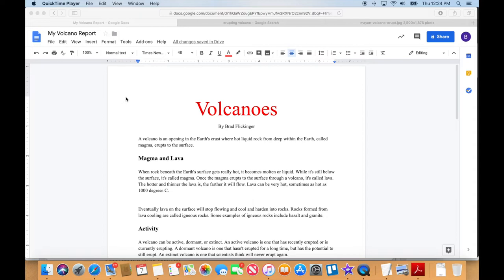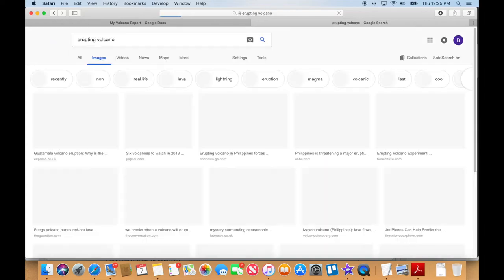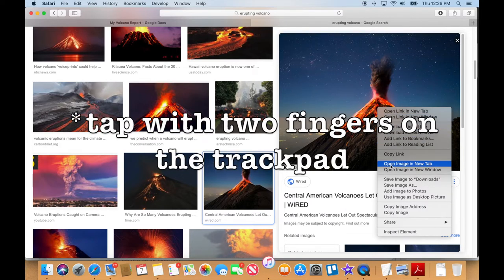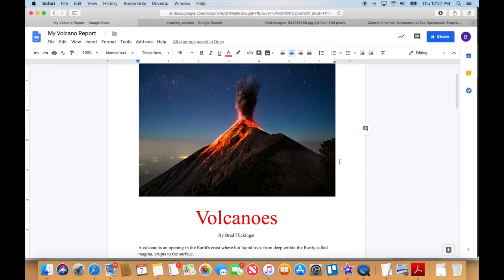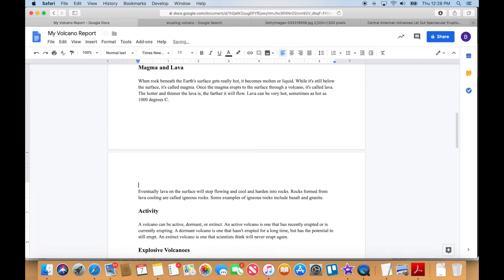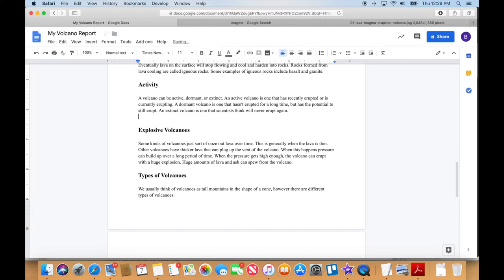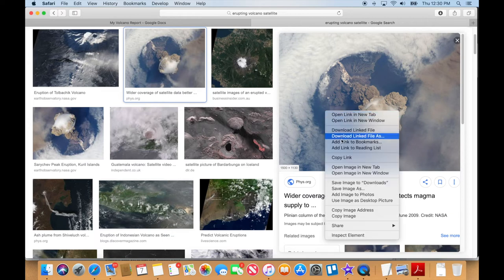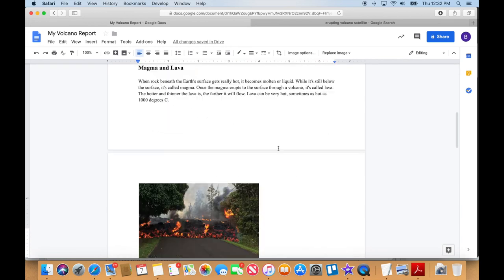Level 1 Part 6 Google Student